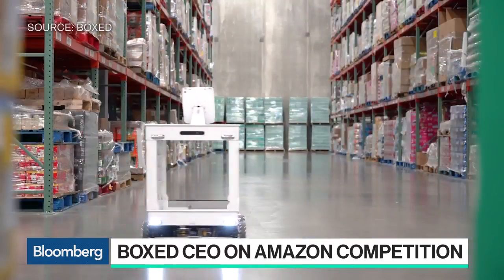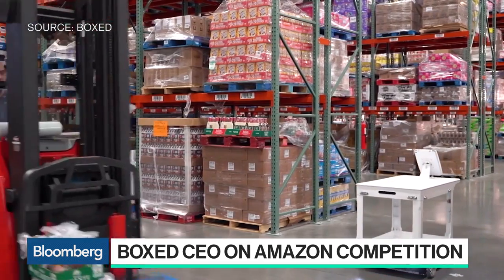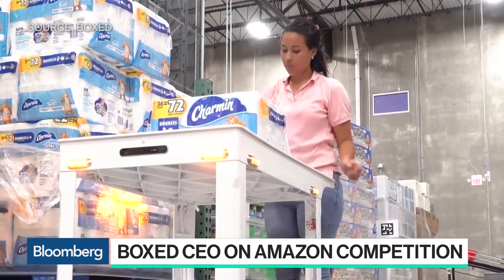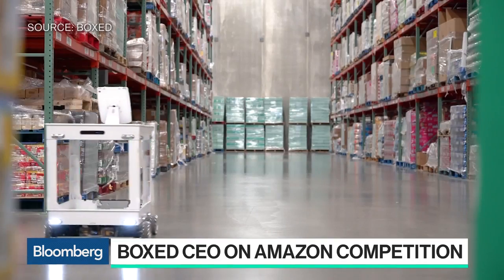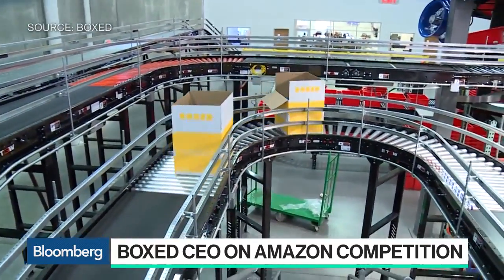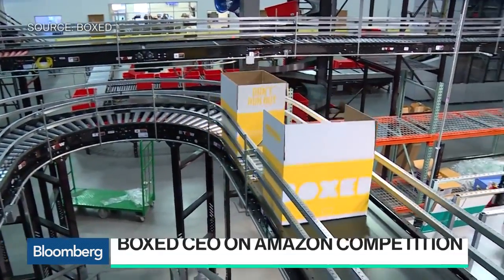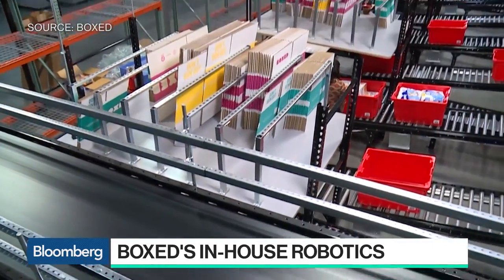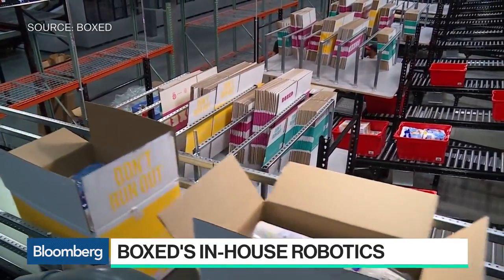Boxed CEO Reacts to Amazon Testing a Delivery Service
Oct.05 -- Chieh Huang, Boxed's chief executive officer, reacts to Amazon experimenting with a new delivery service. He speaks with Bloomberg's Emily Chang on "Bloomberg Technology."